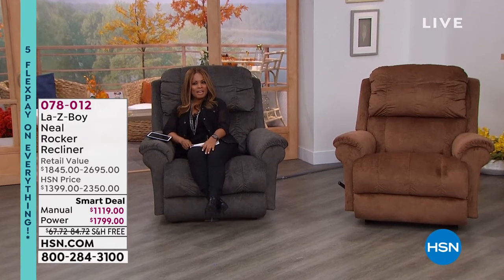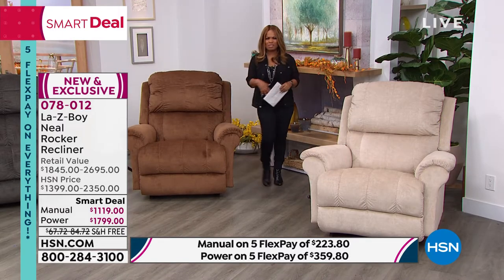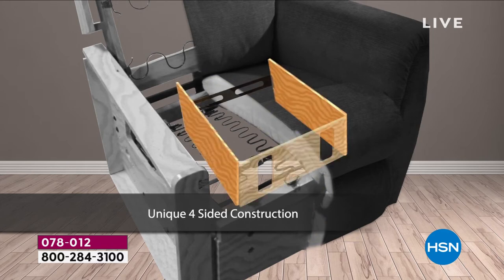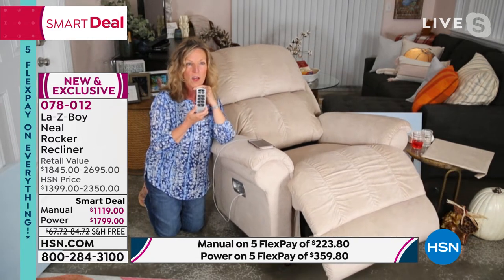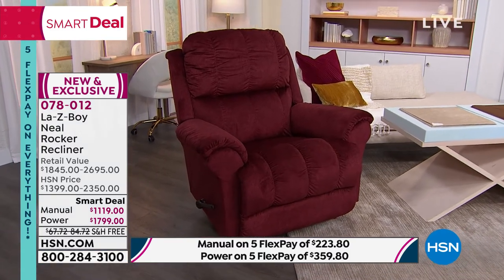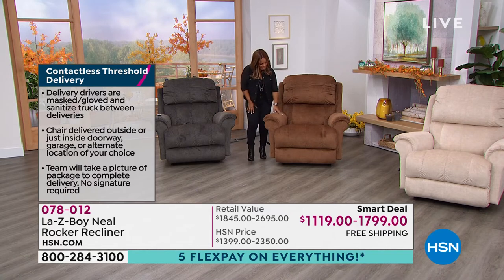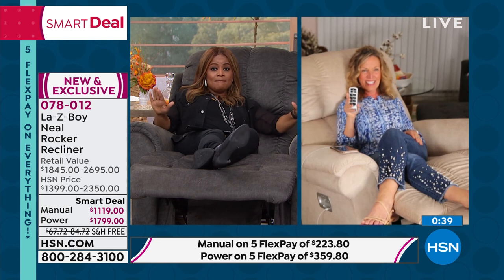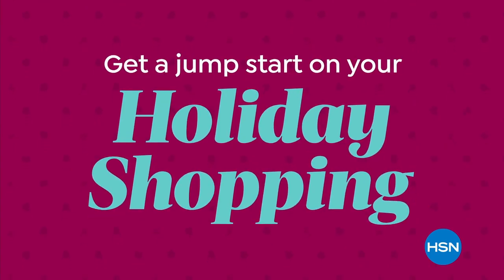LaZBoy Neal Manual Rocker Recliner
Take relaxation to new heights with this LaZBoy rocker recliner. The elongated handle makes it easy to recline and enjoy the generously padded back with lumbar support. AirForm memory foam seat cushioning offers further customized comfort, while IClean fabric helps repel water and release stains, so you can kick back worryfree.

    Recliner
    Assembly guide